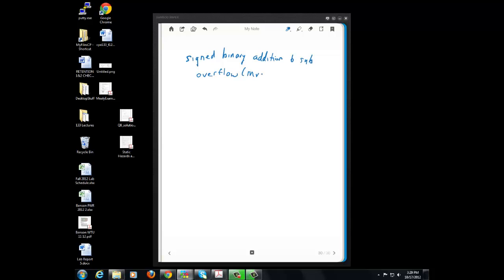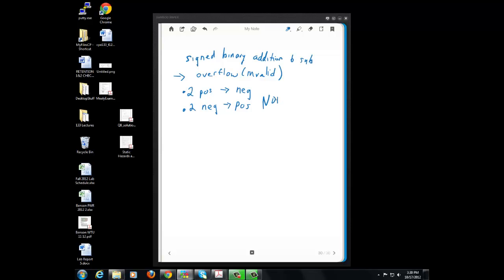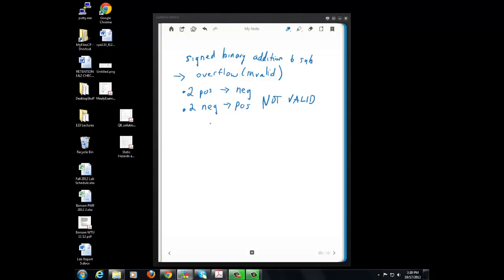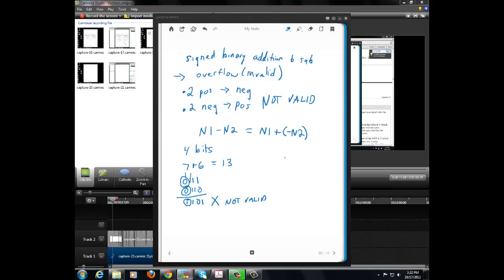Lec12B signed Add Sub